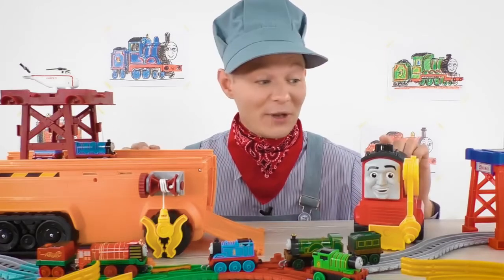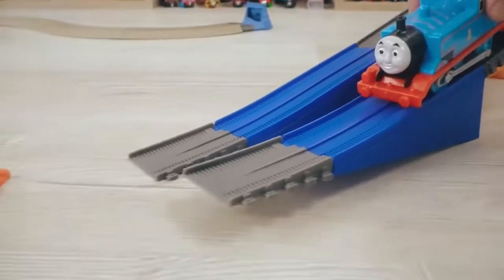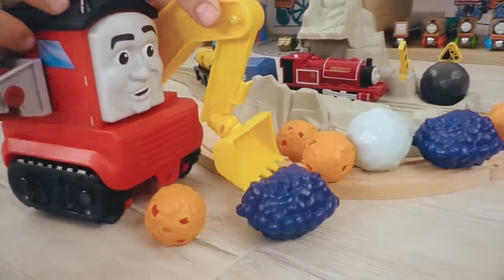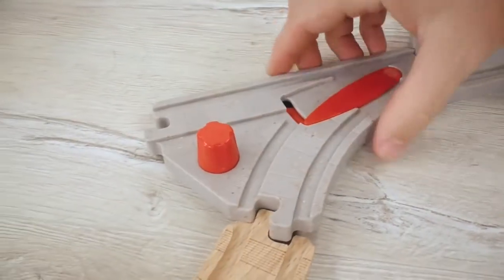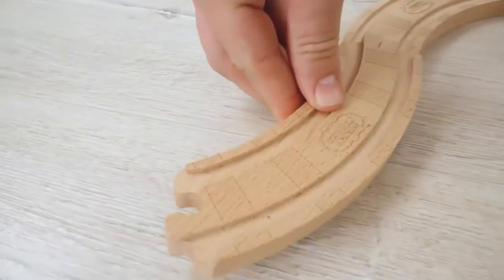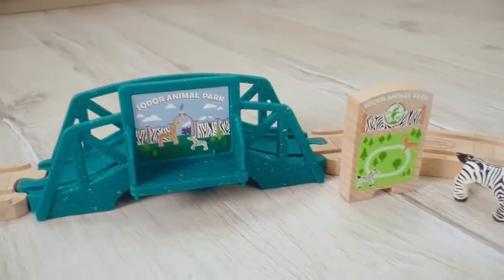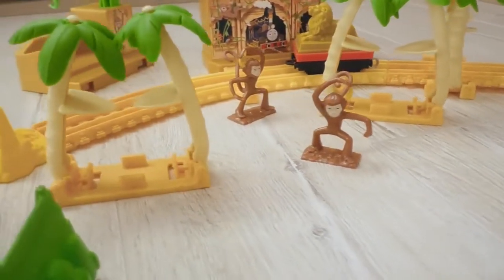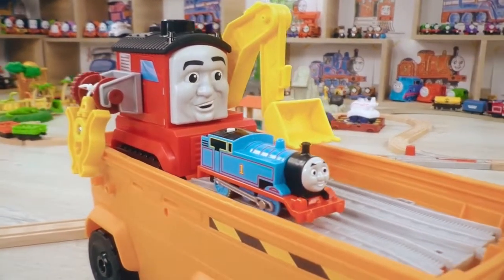Thomas and Friends Thomas and Super Cruiser Stefano Help Animals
In this video Thomas and Stefano  will help a whole lot of animals get to their natural habitats! We all together will have to be very creative to build a long track from scratch for animals transportation. And there will be some obstacles along the way and our engine friends will help us cope with them!  Stefano  will help Thomas clear the track off the huge rocks. Then we will help Percy to sort the cargo.  Bert and ‘Arry will finally decide which one of them should go first at the railway switch. Let us all enjoy this amazing journey with Thomas and Friends! All aboard!